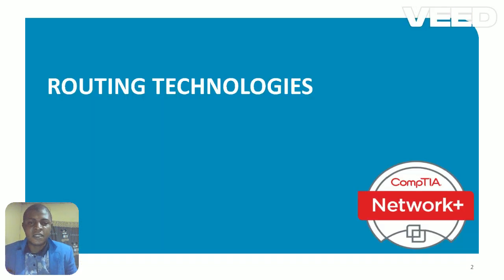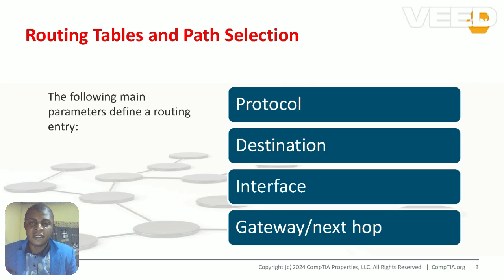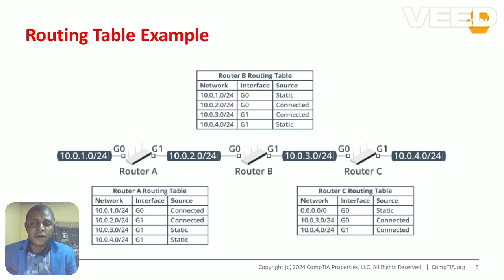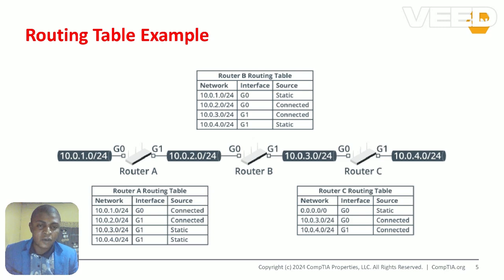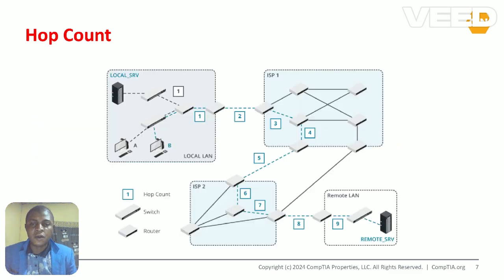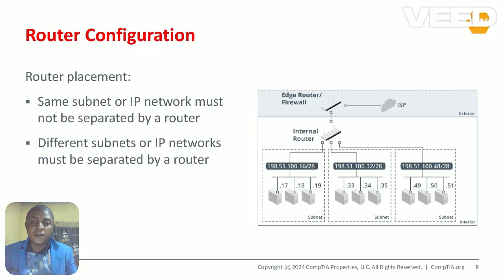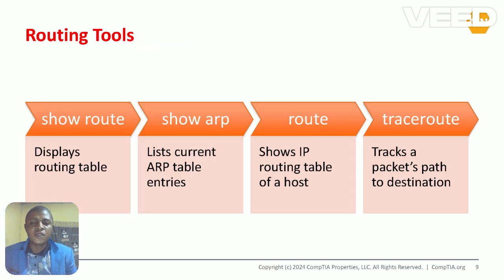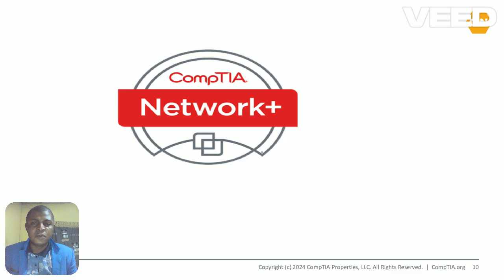router is a device that connects two or more packet-switched networks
A router is a device that connects two or more packet-switched networks or subnetworks. It serves two primary functions: managing traffic between these networks by forwarding data packets to their intended IP addresses, and allowing multiple devices to use the same Internet connection.